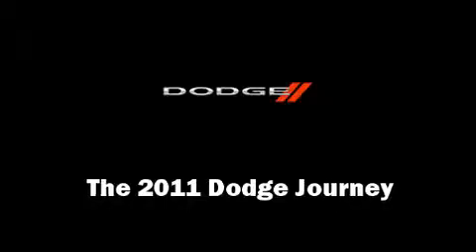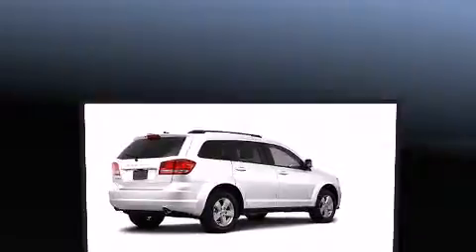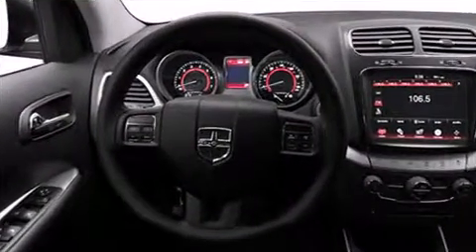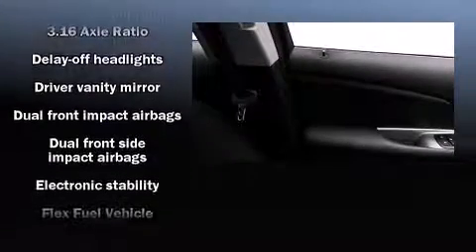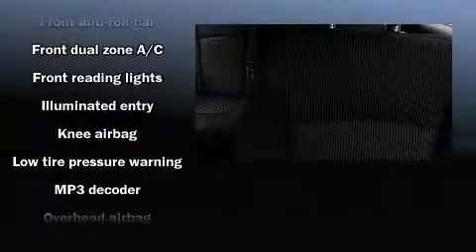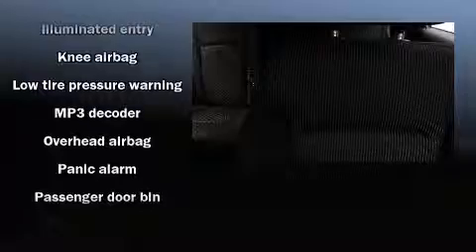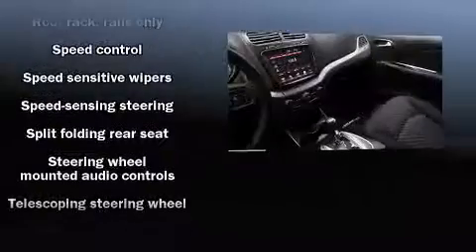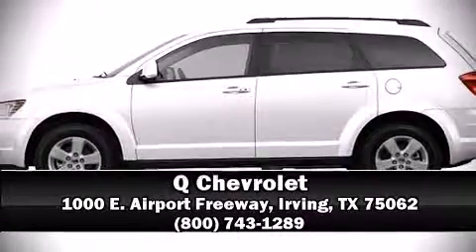2011 Dodge Journey Mainstreet in Irving, TX 75062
Q Chevrolet
1000 E. Airport Freeway

The 2011 Dodge Journey. It features an automatic transmission, front-wheel drive, and a refined 6 cylinder engine. All of the following features are included: front bucket seats, tilt steering wheel, heated door mirrors, remote keyless entry, a roof rack, rear wipers, and power windows. Passengers are protected by various safety and security features, including: dual front impact airbags, head curtain airbags, traction control, anti-whiplash front head restraints, a panic alarm, and 4 wheel disc brakes with ABS. Various mechanical systems are monitored by electronic stability control, keeping you on your intended path. A test drive is waiting for you.